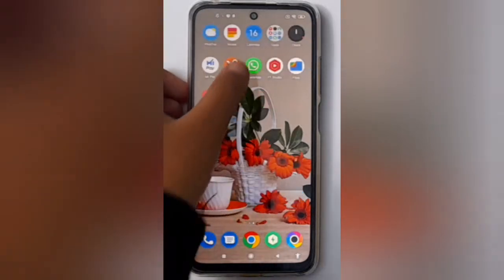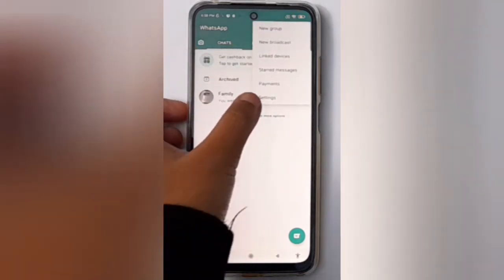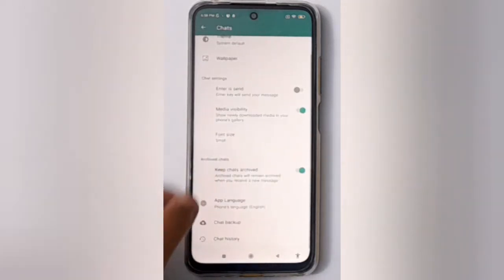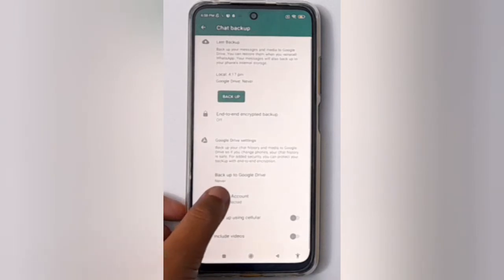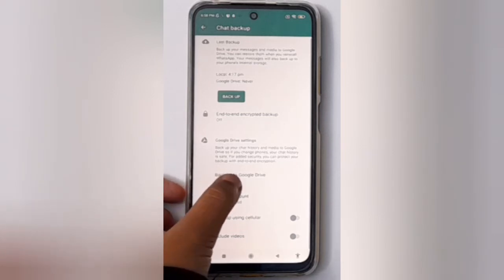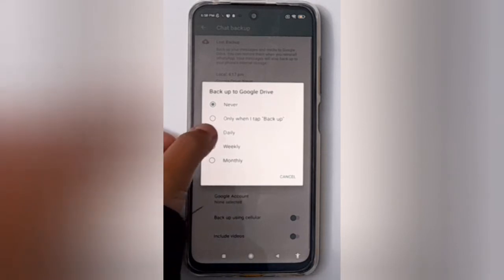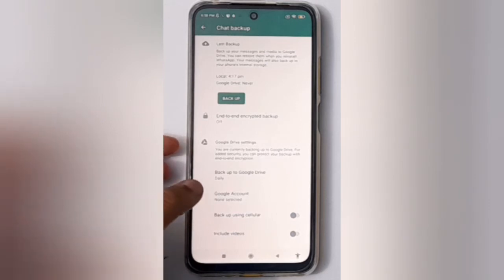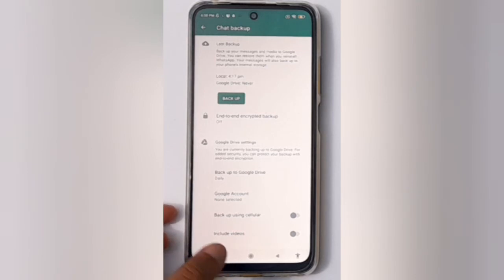HOW TO TURN ON DAILY WHATSAPP BACKUP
we have already covered all the topics👇
how to turn on whatsapp backup in google drive
how to turn on whatsapp backup
how to turn off local backup on whatsapp
how to turn off chat backup on whatsapp